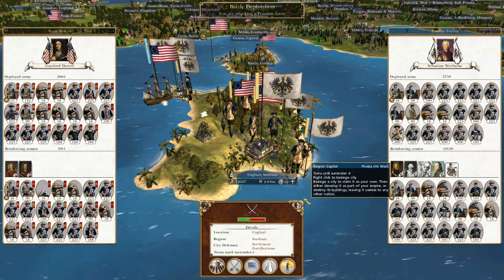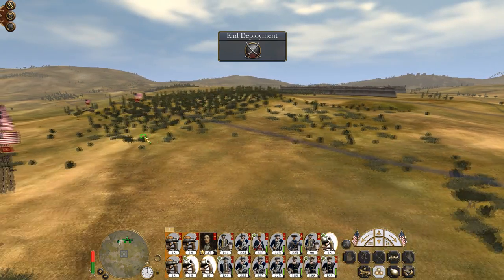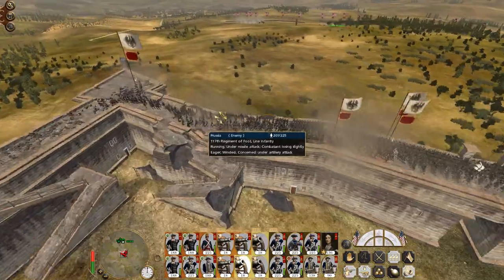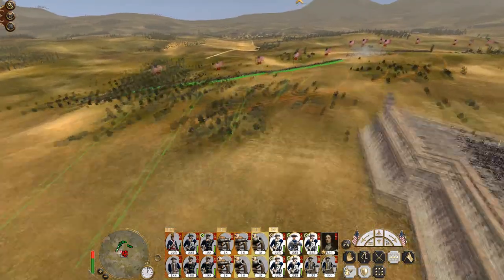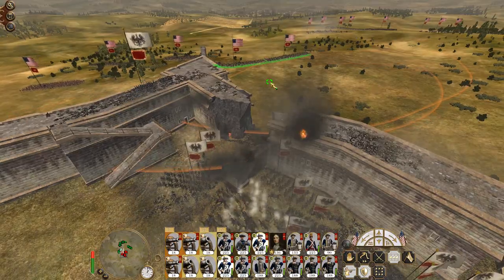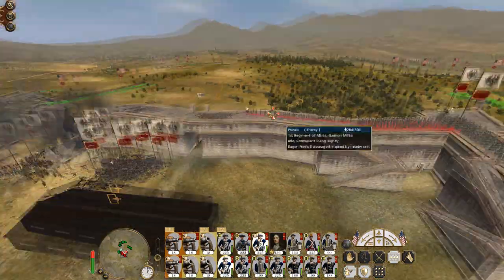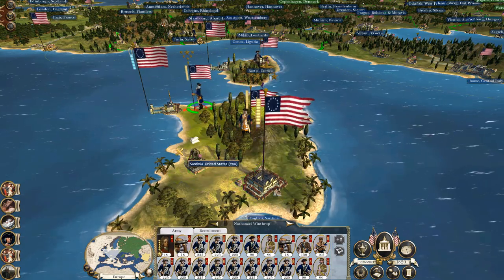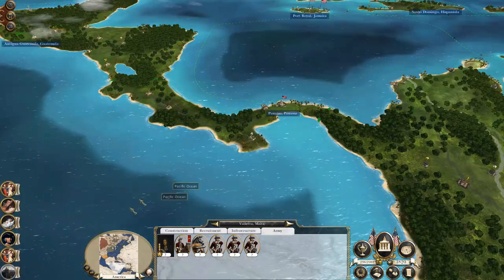Let's Play Empire Total War: DM - United States #98 - Destroying the Prussians!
Hey guys, welcome to the next episode of my Empire Total War Lets Play as the United States - in this episode we finally destroy the Prussian faction!